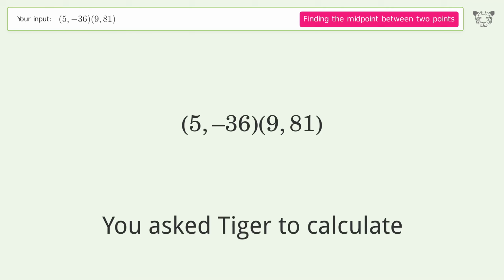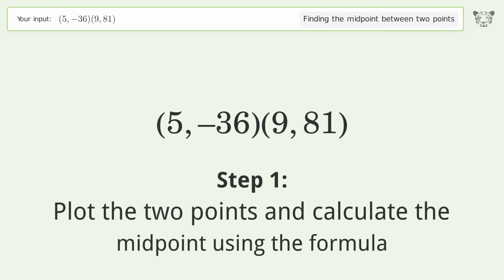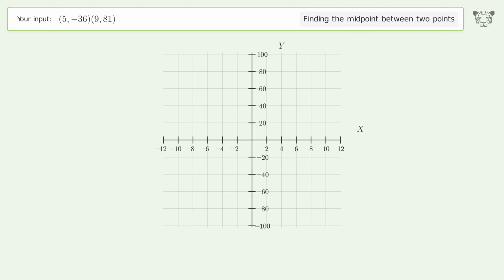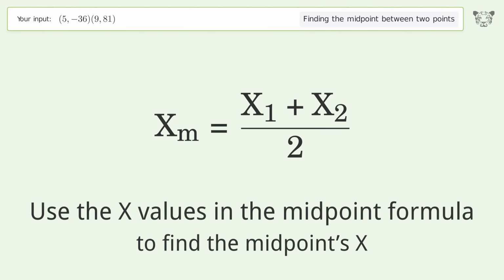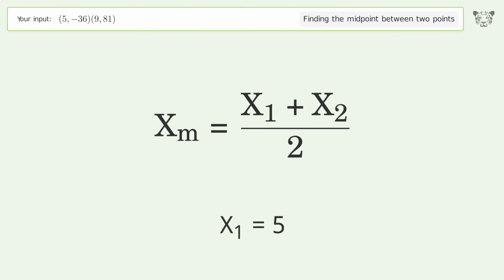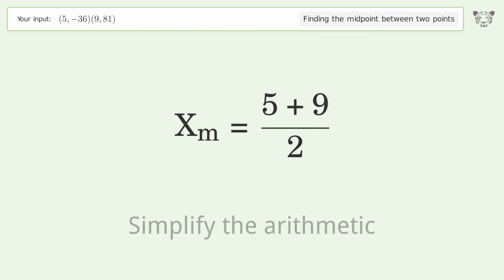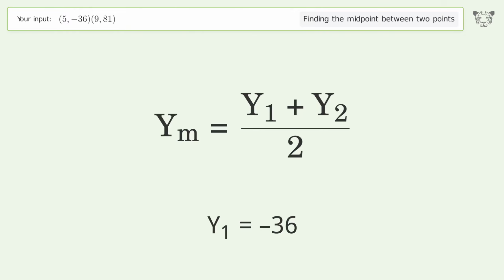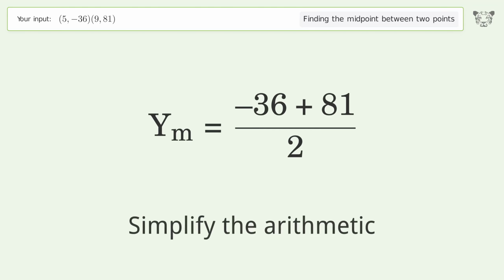Find the midpoint between two points p1 (5,-36) and p2 (9,81): Step-by-Step Video Solution